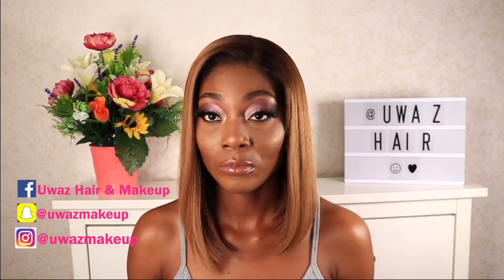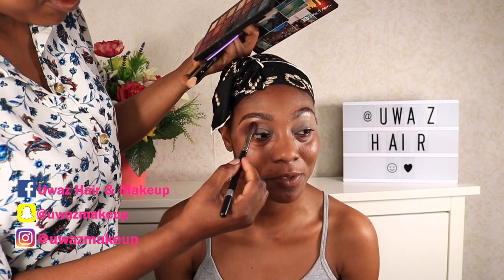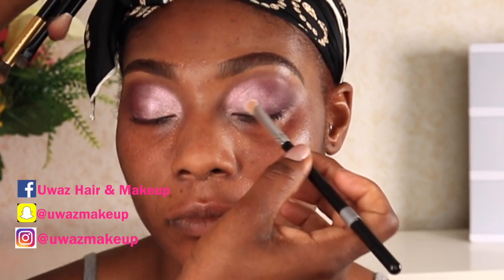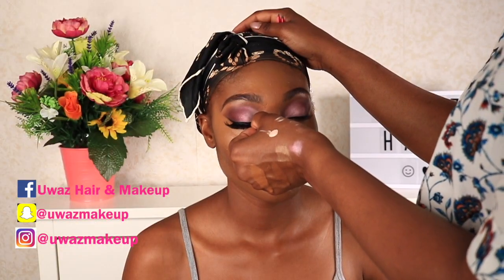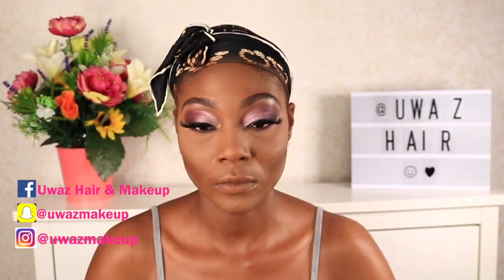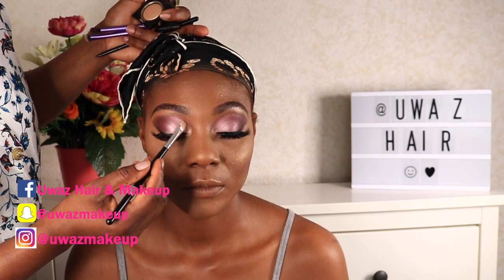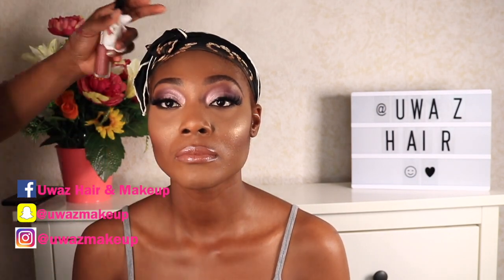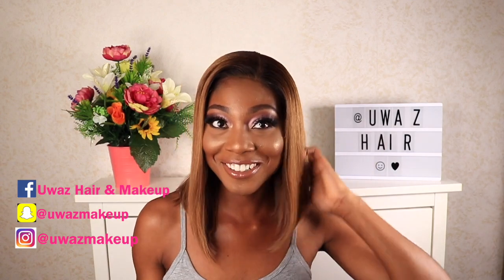BIRTHDAY MAKEUP TRANSFORMATION | Lockdown birthday makeup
Hello Queens & Princesses

Here again with another makeup look! Today’s video is a birthday makeup for my beautiful princess Charlotte. This makeup look will work well for bridal makeup / wedding guest makeup or any events. It's a full glam, so all products used are listed below!

B U S I N E S S:
•| DM: @uwazmakeup on IG

Filming & Editing
•Canon 750D
•1 Neewer Ring Light

Music
• Gee Jay - EDO Official

Brows
•Benefit Brow Pencil- 4.5
•MAC Studio finish concealer - NC45 & NC48

Face
•Nars Natural Radiant Longwear foundation -Macao
•Elf Hydrating Camo Concealers - Deep chestnut & Deep caramel
•Mac Translucent Power
•Laura Mercier Translucent setting powder
•Bobbi Brown foundation Stick - 10
•Nars Blush palette  -Final Cut & Crave
•MAC Show Gold Extra Dimension
•Urban Decay All Nighter setting spray
•Nip & Fab Contour Palette - Chestnut
•Lashes Uwaz Lashes - Charlotte

Eyes
•Urban Decay born to run eyeshadow palette - Punk & Hell Rid
•MAC Pigment - Pink Opal
•Bobbi Brown Luxe Eye Shadow - Overheated
•Too Faced better than Love Mascara

Lips
•MAC Chestnut lip pencil
•Kryolan Lip Rouge Wheel
• Bobby Brown High Shimmer Lip gloss - Citrus